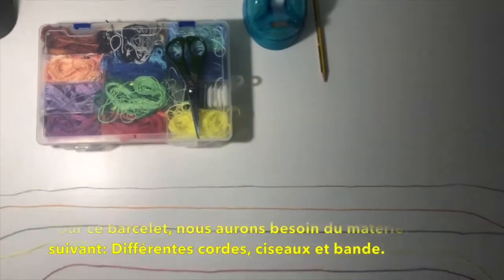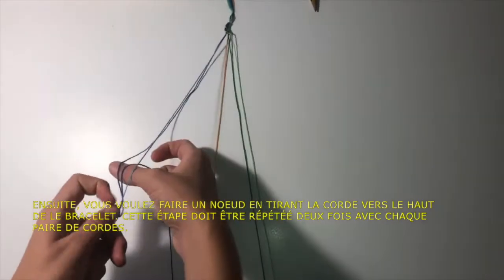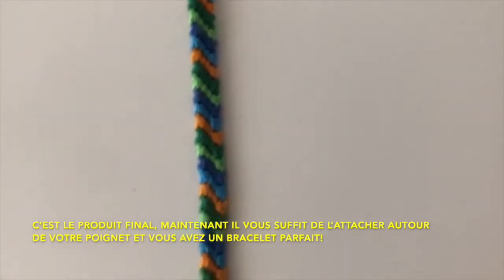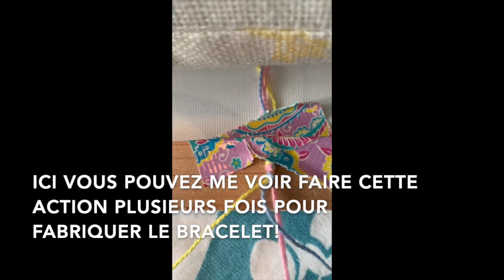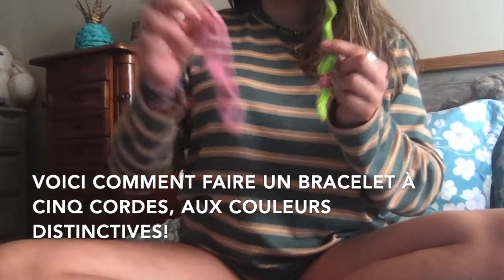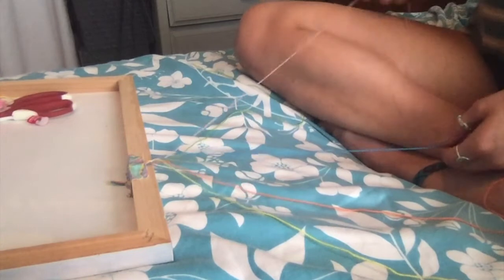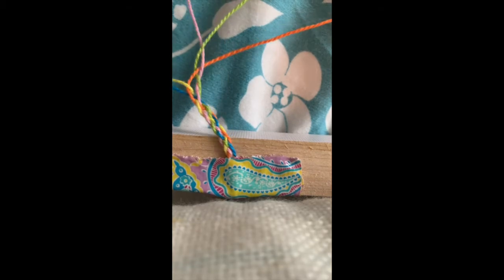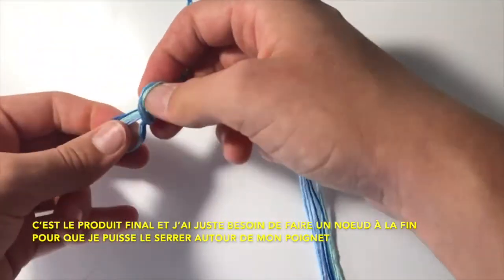Bracelet Making with Marc and Kelsie. Fabrication de Bracelet avec Marc et Kelsie July 24, 2020.